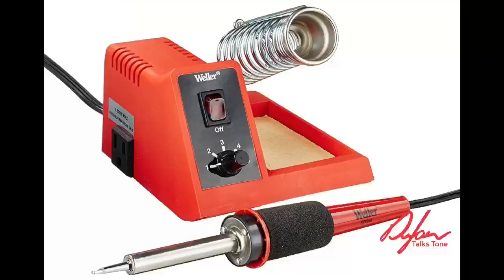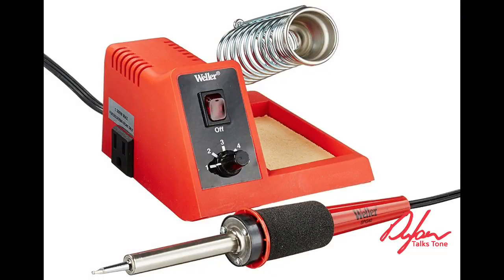Dylan Talks Tone LIVE - Soldering, Fenceposts, and Let's Fix Your Guitar - Episode 300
This is the Live show every monday night at 9 eastern. We do a live Q and A and have a great conversation about gear.

This is the link where a lot of the stuff we use in our projects can be found.